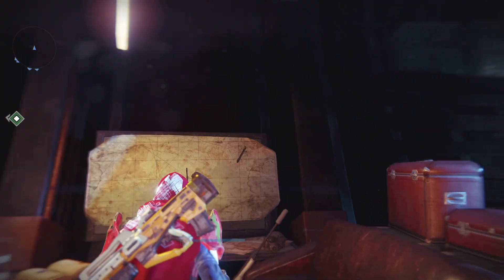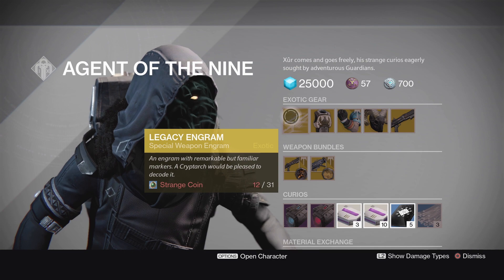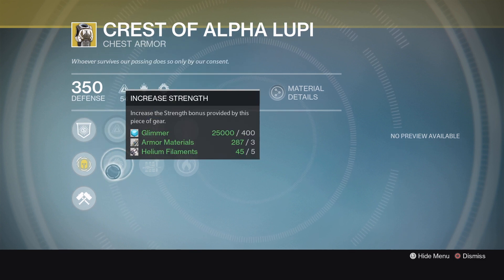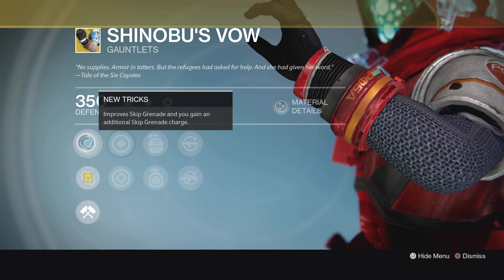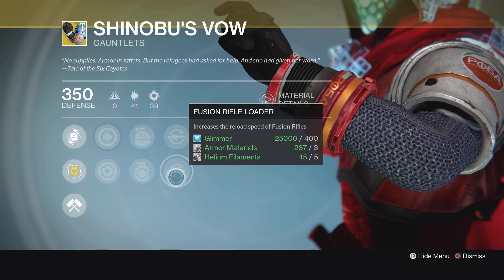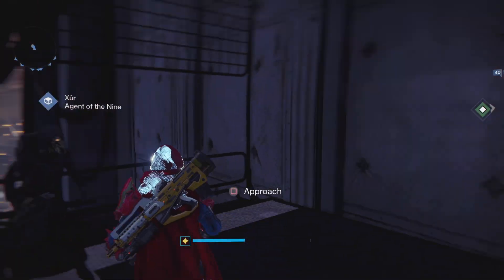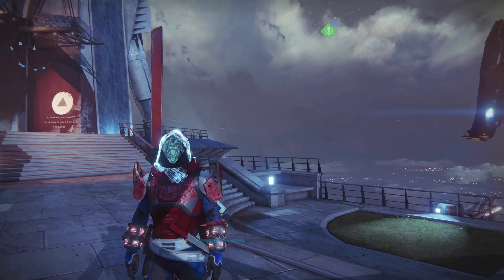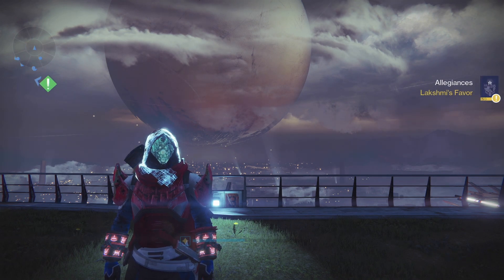💛 Xur's Heart Of Gold 💛